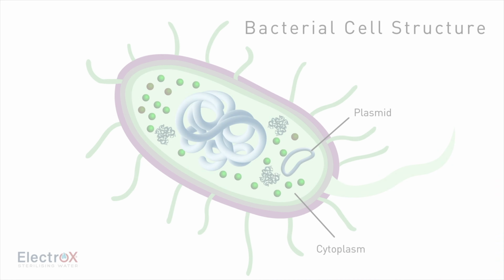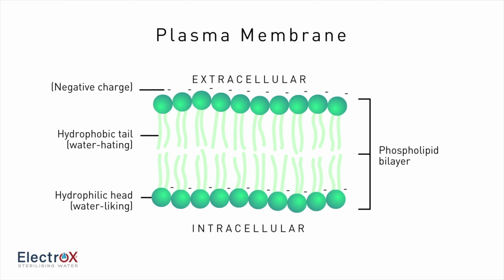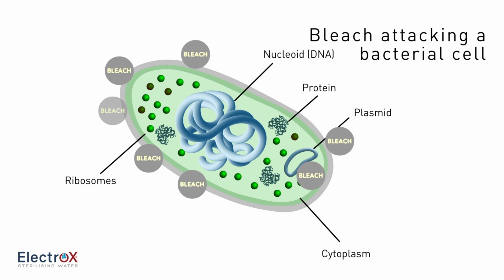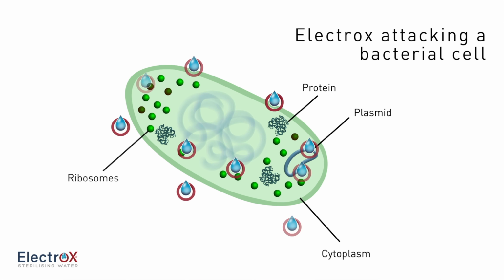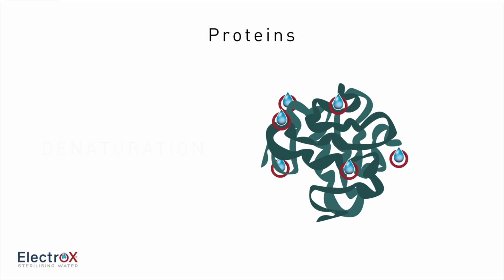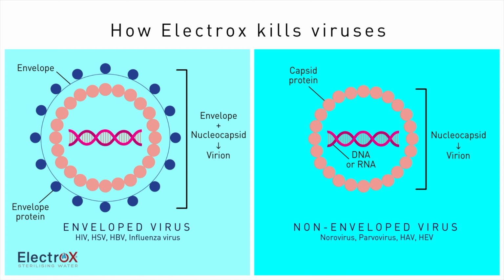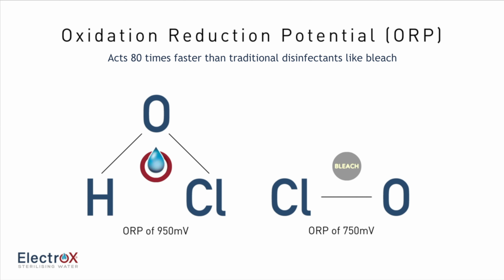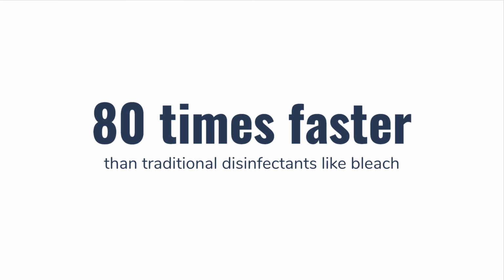How Electrox Sterilising Water kills microbes 80 times more effectively than chlorine bleach.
Electrox Sterilising Water is electrolysed water containing hypochlorous acid.  It kills 99.99% of viruses, bacteria, spores and fungi quickly and efficiently.  This video illustrates how Electrox is able to kill bacteria and viruses so much more efficiently than traditional disinfectants such as chlorine bleach.

For more information on Electrox and how it can help your business or call the team on 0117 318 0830.